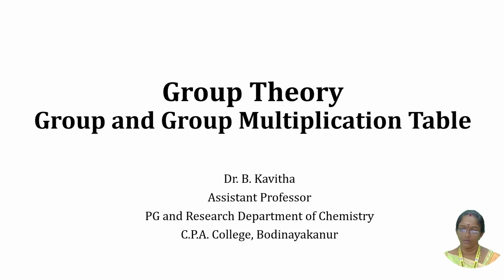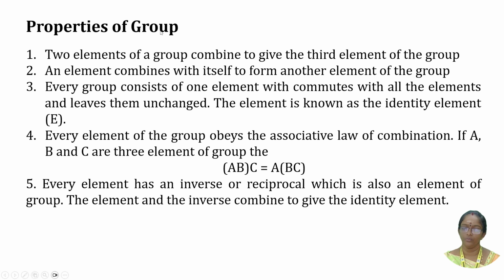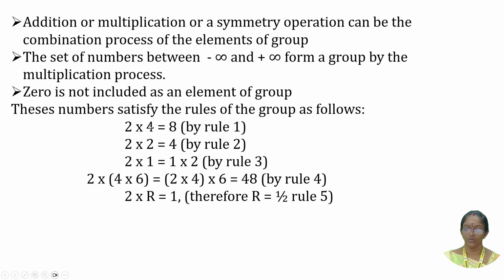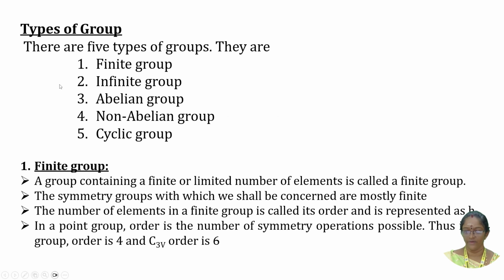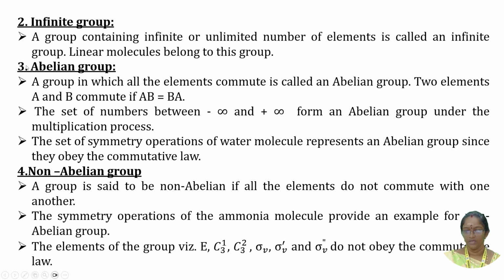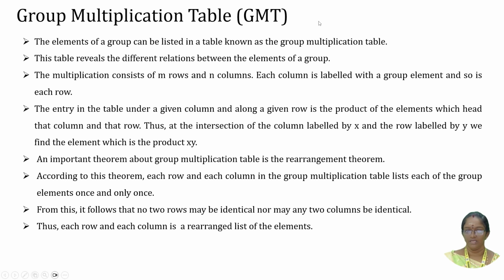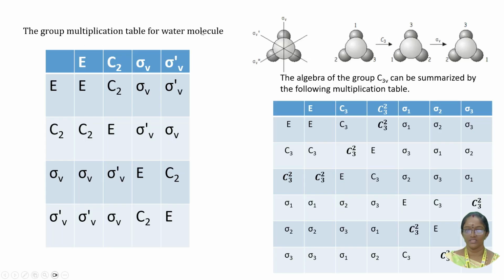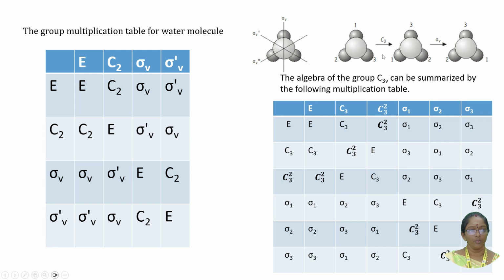Group an Group Multiplication Table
Title :  Group an Group Multiplication Table
Dr B KAVITHA
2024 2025